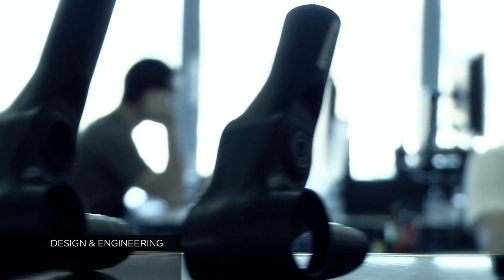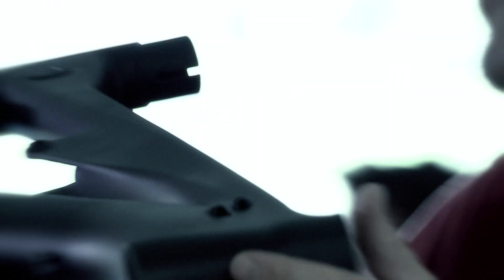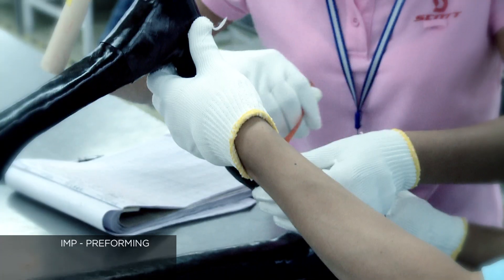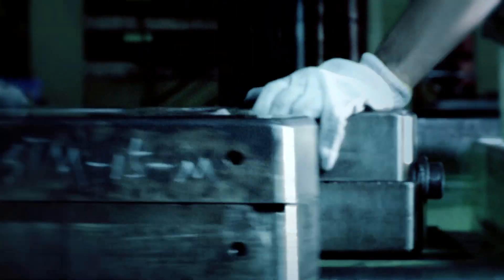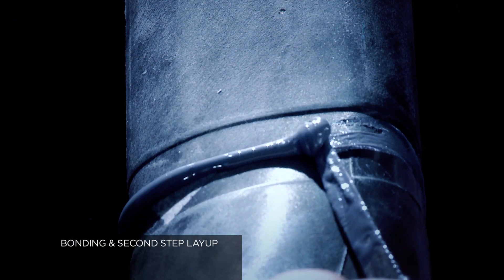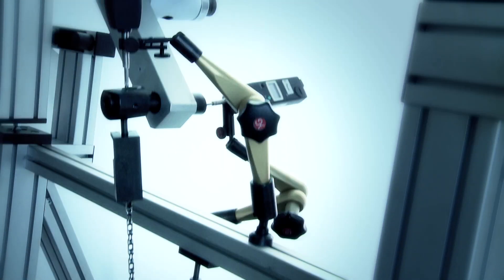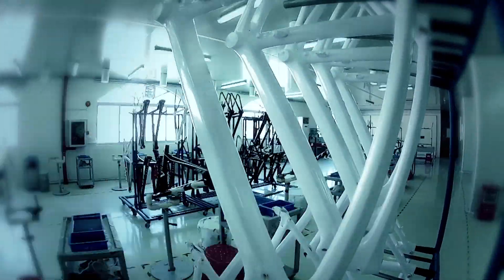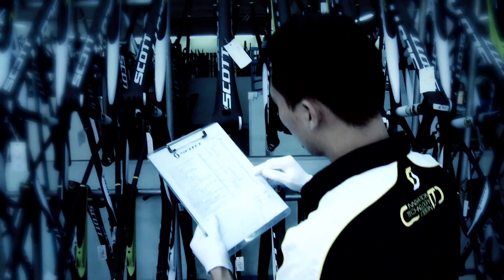SCOTT CARBON STORY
The story of how Scott builds their Carbon Bikes. Filmed, directed and edited by Johan Coopman, produced by 4-WERK

SCOTT was one of the first brands to use carbon fiber extensively in its bicycle frames. Since then we have strived to improve carbon technology, always aiming to make lighter, more robust, and more durable products. With this in mind, SCOTT has been a forerunner in carbon process development with regards to manufacturing practices that are precise, repeatable, and that minimize waste. SCOTT engineers continue to work with independent testing laboratories and engineering universities not only to maintain SCOTT's rigid standards within carbon manufacturing, but also to foster new developments and advance its carbon expertise.